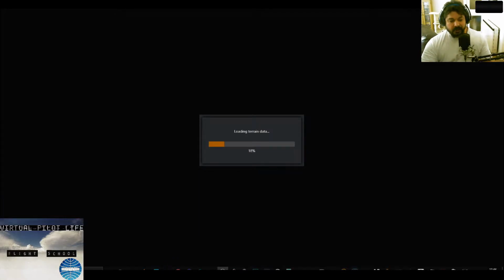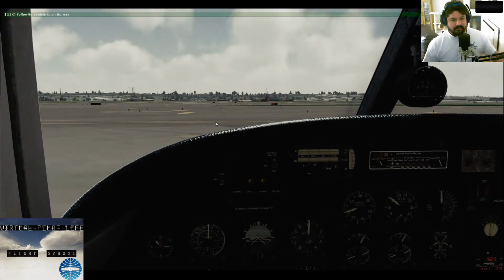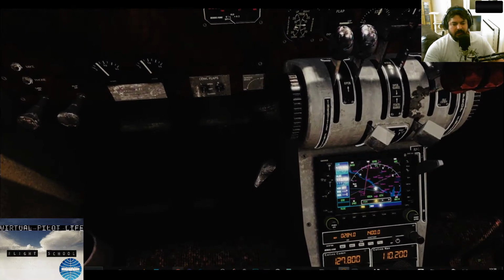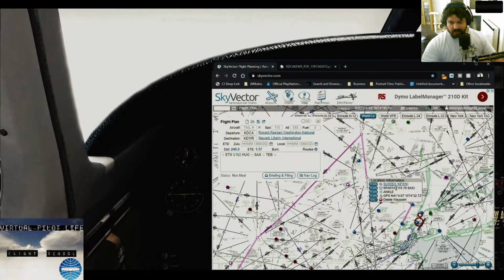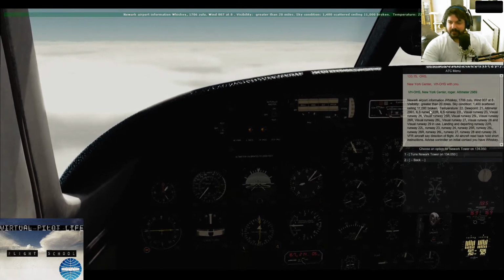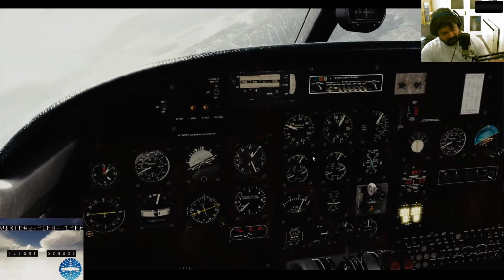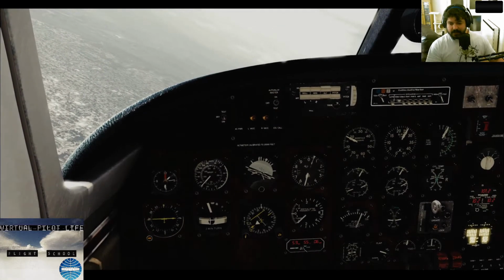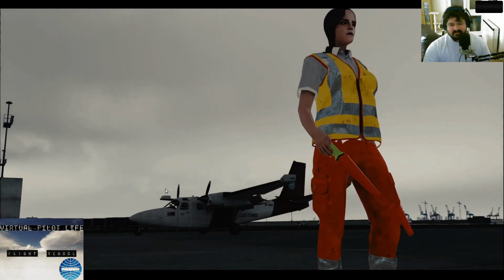Virtual Pilot Life | Learning Centre | Ground Ops CPL Exam 2 of 3 | Commercial Pilot License Part 2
UPLOAD SCHEDULE:

Monday: Pre-recorded Video
Tuesday: Pre-recorded Video
Wednesday: 5PM Evening LIVE Stream with Flight Simulation
Thursday: Daytime LIVE Stream with Flight Sim World Tour
Friday: Daytime LIVE Stream with Virtual Pilot Life
Saturday: Morning LIVE Stream Flight Simulation
Sunday: Fighting Fantasy on given days

PLANS FOR THE FUTURE:
2020:
- Continue to grow the channel to 3K+ Subscriptions
2021:
2022:
Grow the channel to 10K+
2023:
- Grow channel to 50K+
2024:

My PC Hardware Specs:
Installed Memory: Crucial 2x 8GB DDR4 Core Speed 2400 16Gb